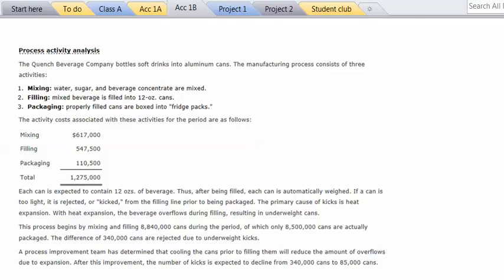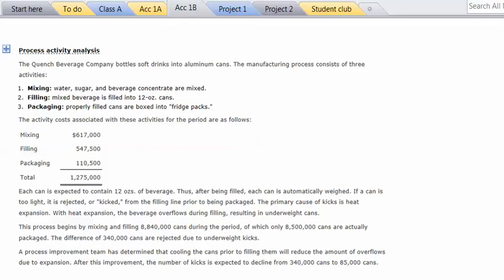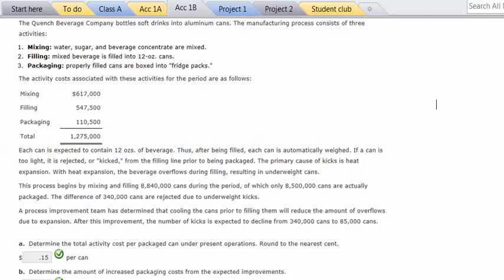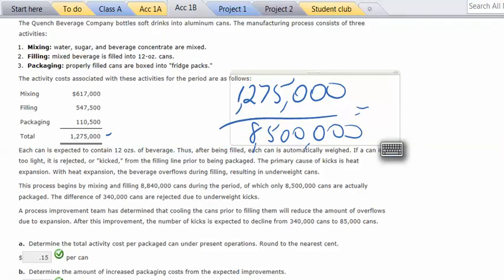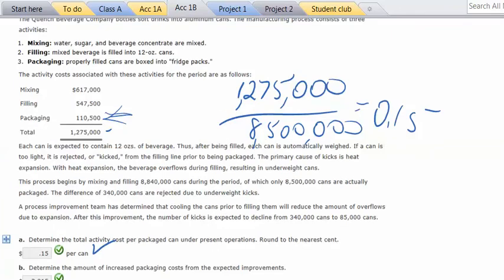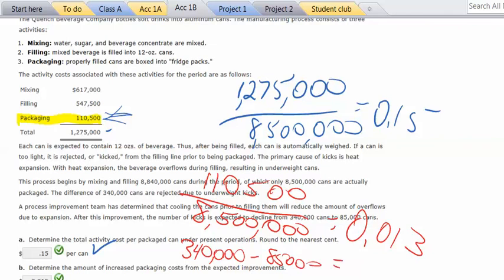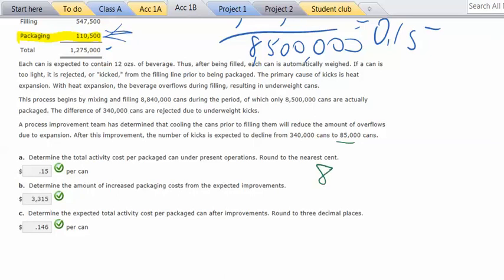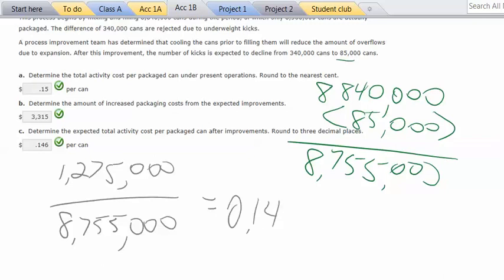1B Ch-12 Ex 7